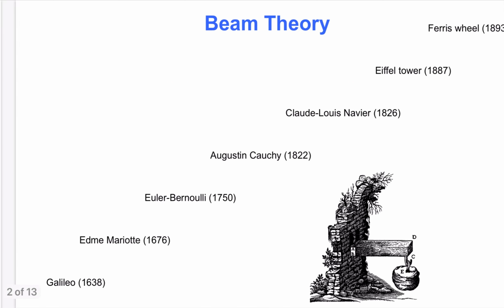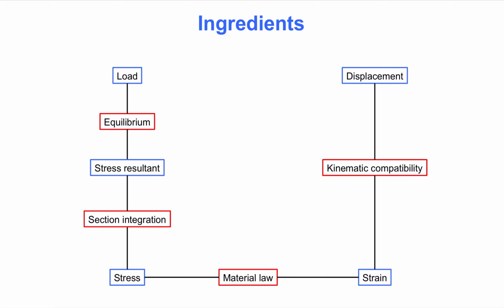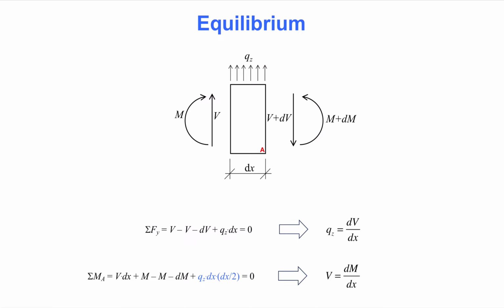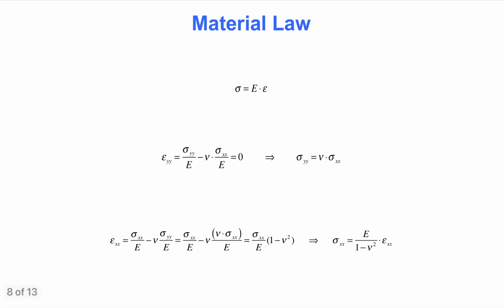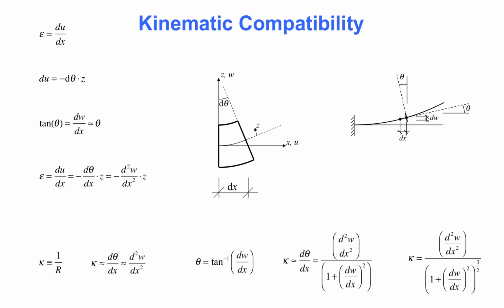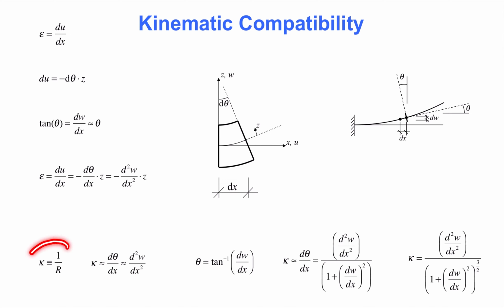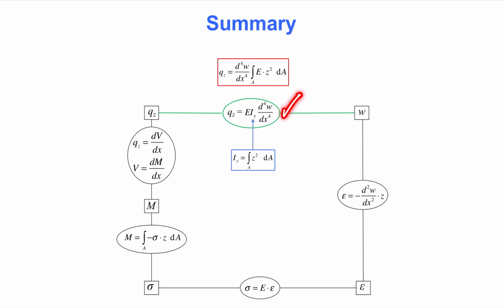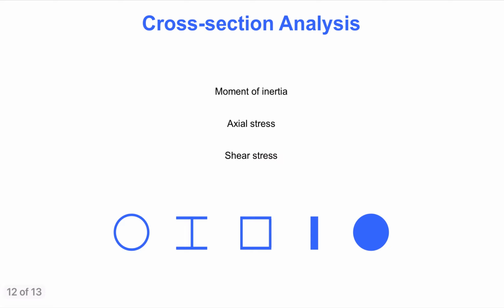Euler-Bernoulli Beam Theory (Terje's Toolbox)